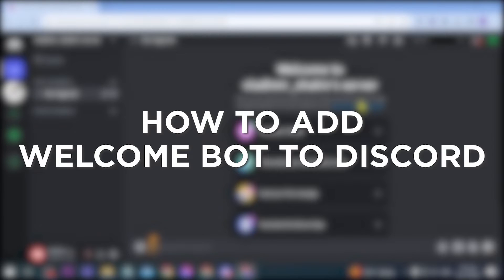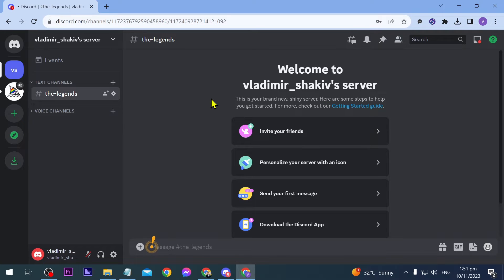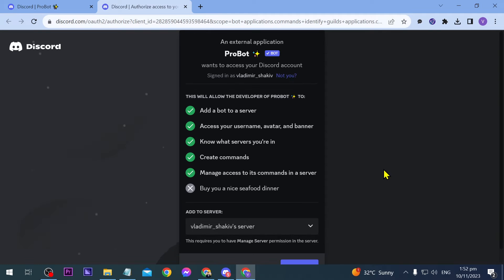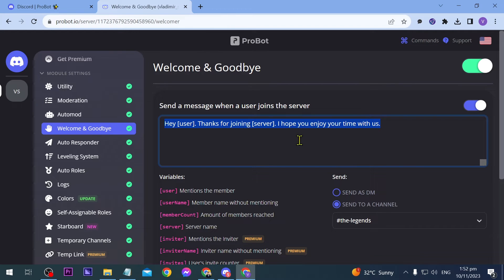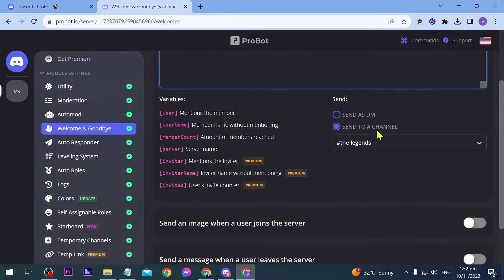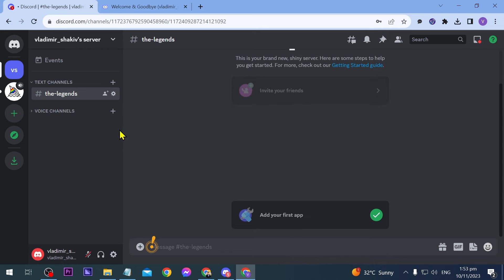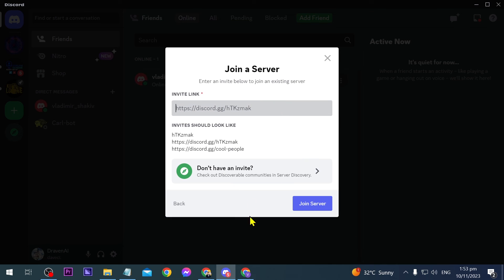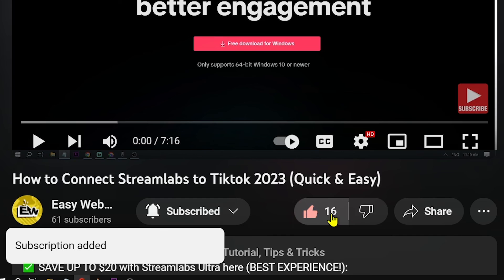How to Add Welcome Bot to Discord 2026 (EASY METHOD)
Here's how to set up welcome bot discord easily in 2026. Doing this will allow you to set up a discord welcome message for anyone who joined your server!